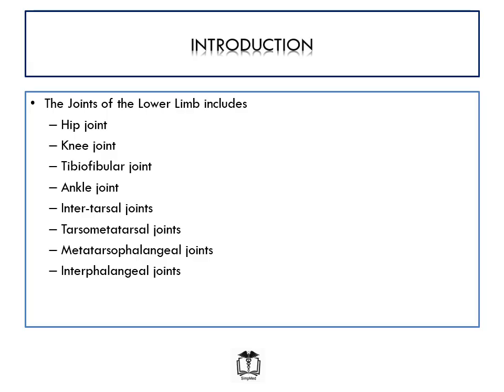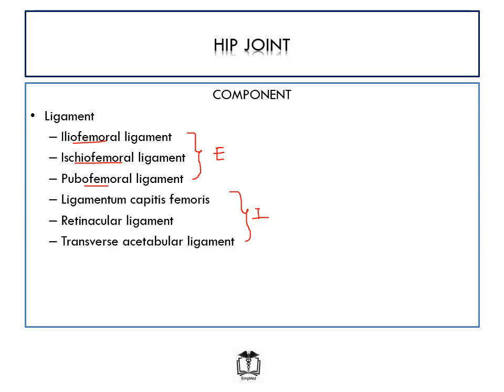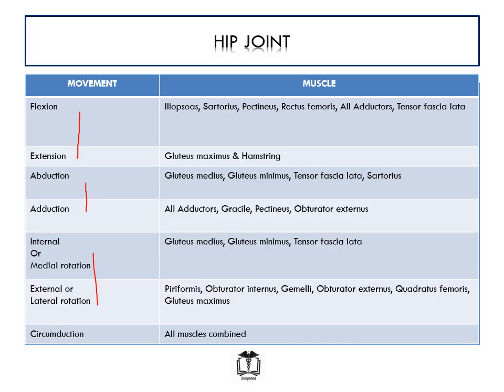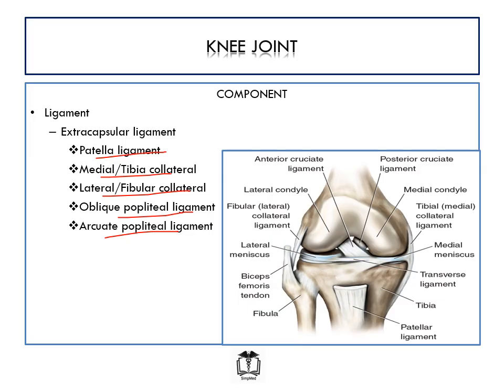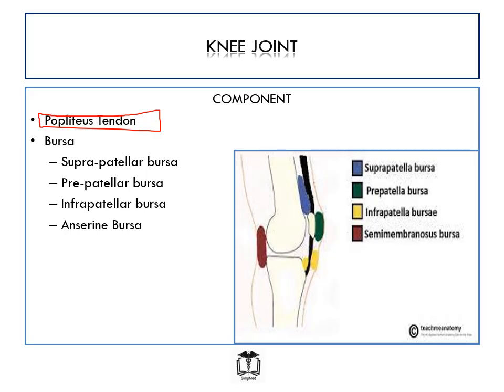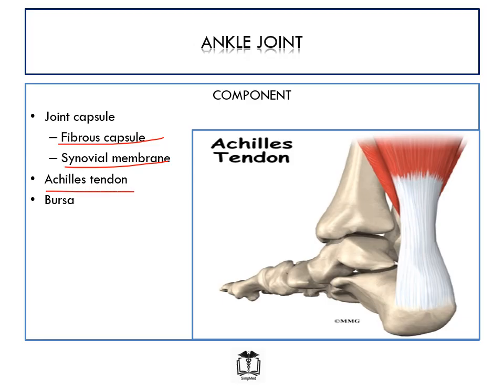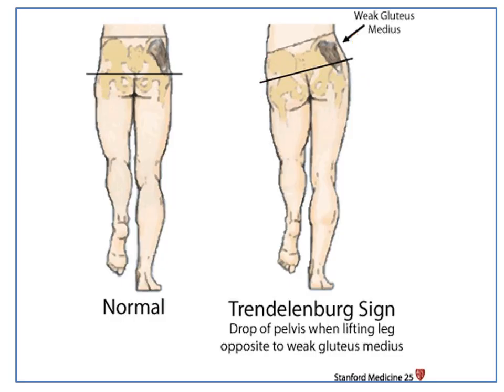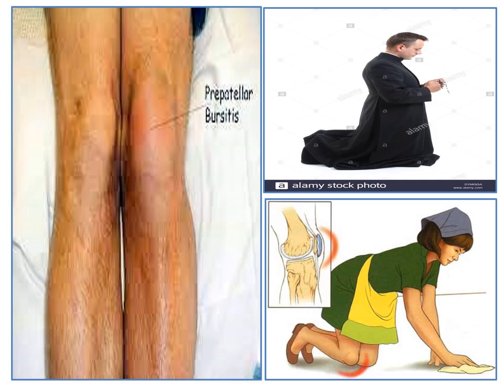20 Joints of the Lower Limbs